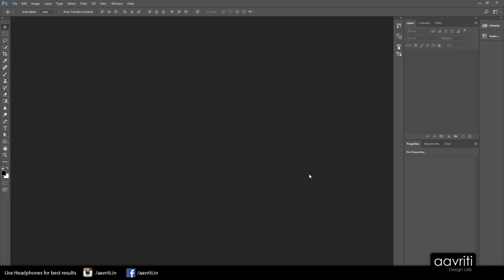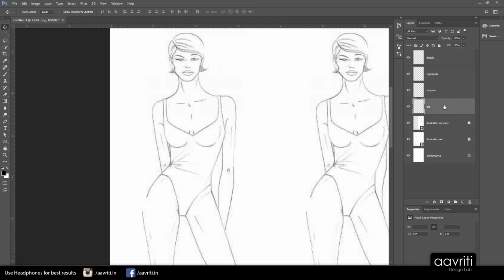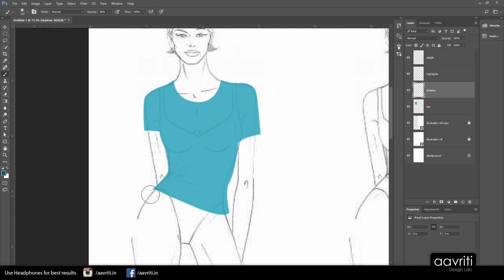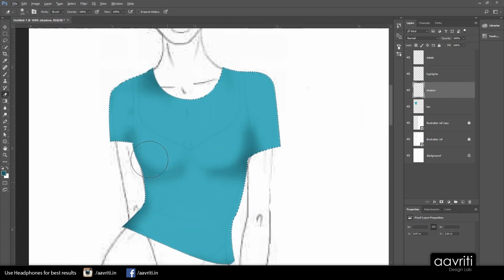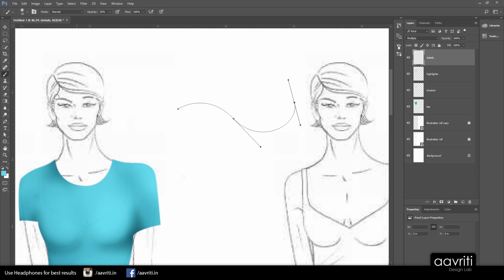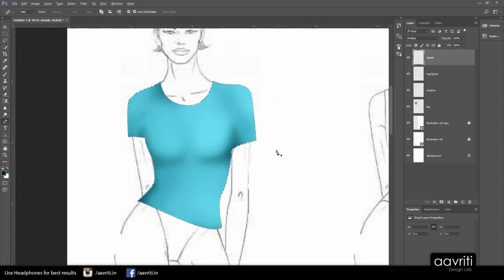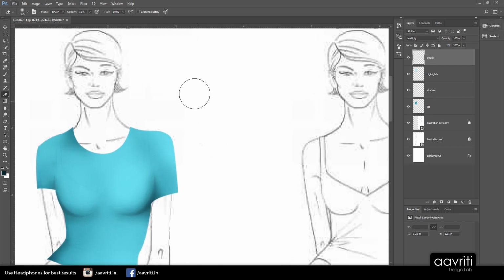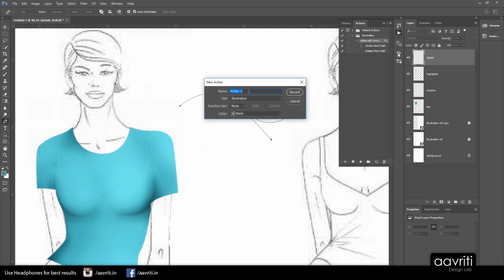Digital Fashion Illustration Using only Mouse | PART 01 | PHOTOSHOP | AAVRITI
If you are new to Photoshop, here are few quick tutorials to get you started :)

Slightly Advanced Live tutorials for Image Editing in Classroom sessions

3. (Skip to 3.15 min )

This tutorial is made by keeping in mind the requirements of a fashion designer's workflow. The idea is to create a workflow which enables the creator to play with possible variations of the garment design in terms of fabric, print, color and also at the same be able to control the visual output by having utmost control over shadows, highlights & mid tones of the imagery.